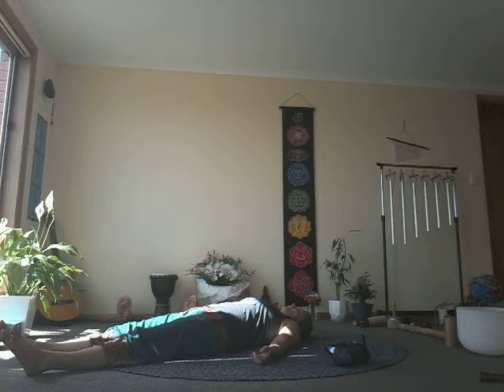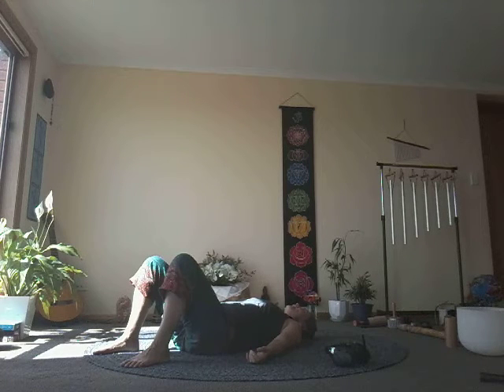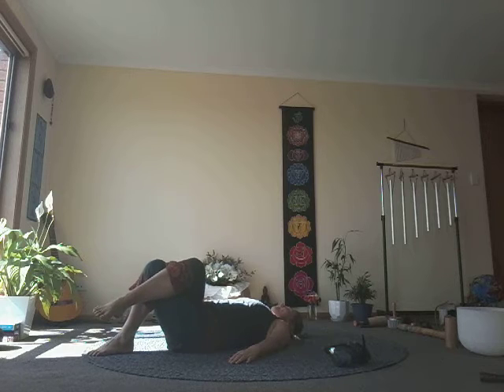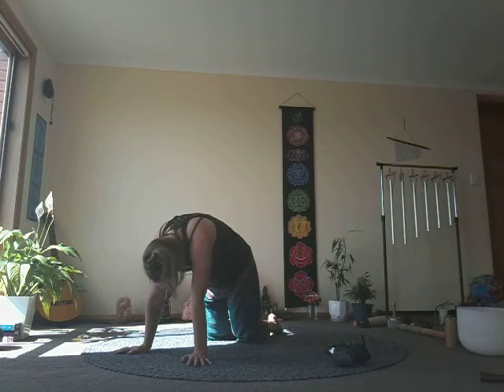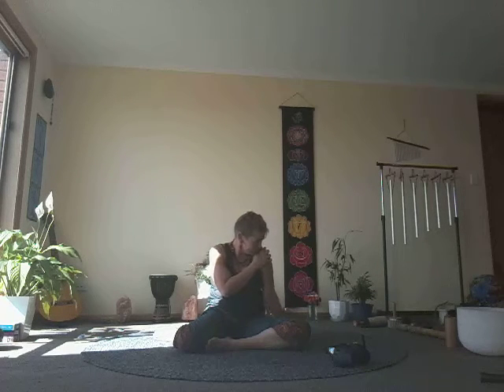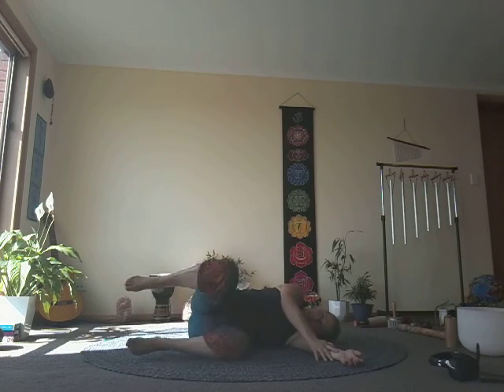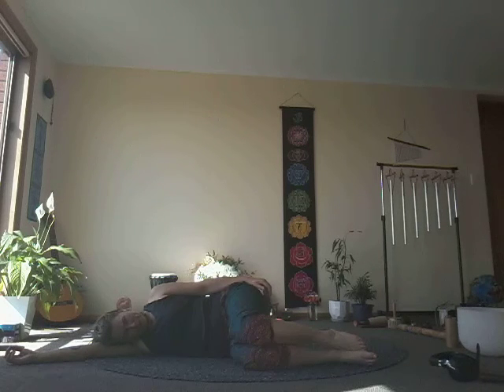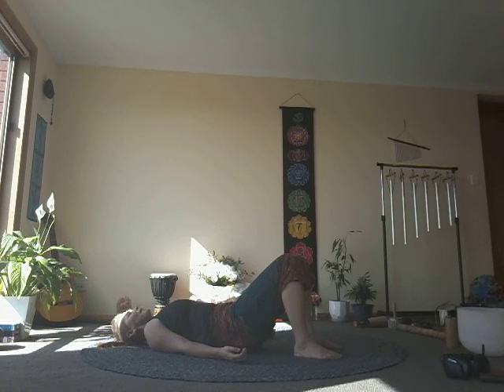Gentle Somatic Yoga part 1 live stream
Gentle Somatic Yoga live stream ... does cut out near the end see  part two below